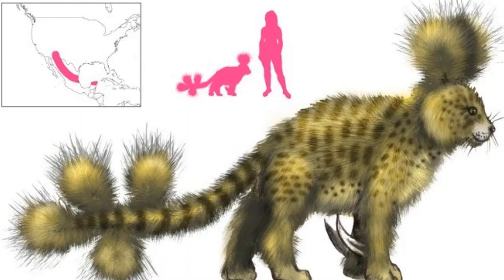Cryptid Profile: The Cactus Cat, Cutest Lumberjack Cryptid EVER